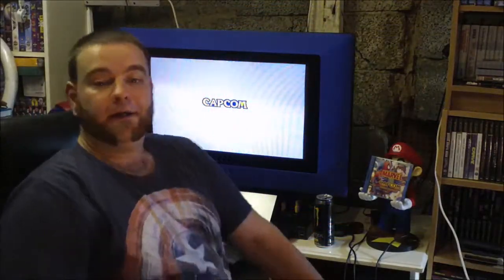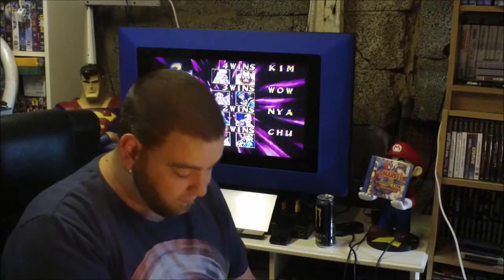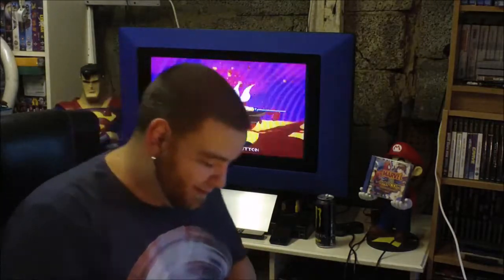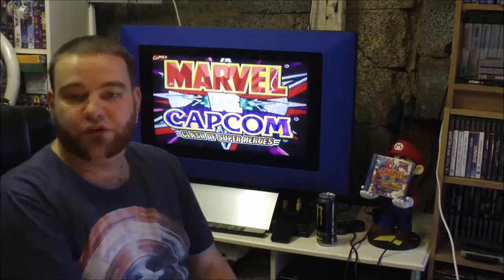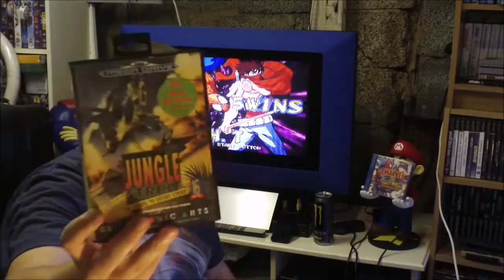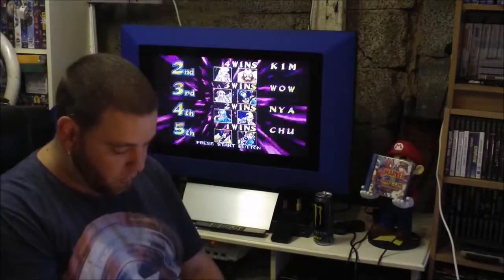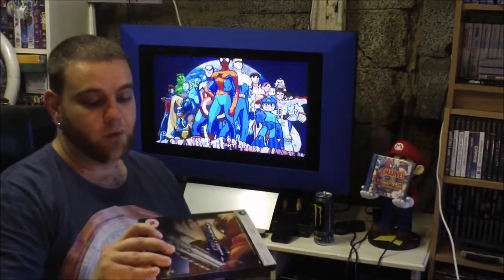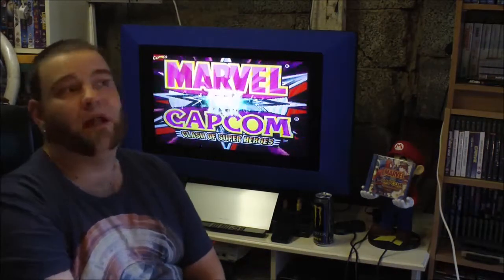Retro~Chef Carboot Roundup 23/9/2016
Afternoon Everyone Hope We Are Good This Is Last Few Carboots Before It All Dies Off Enjoy